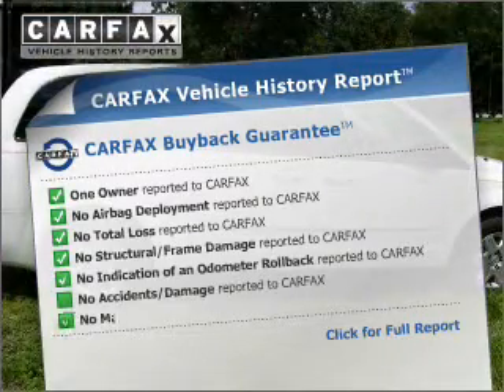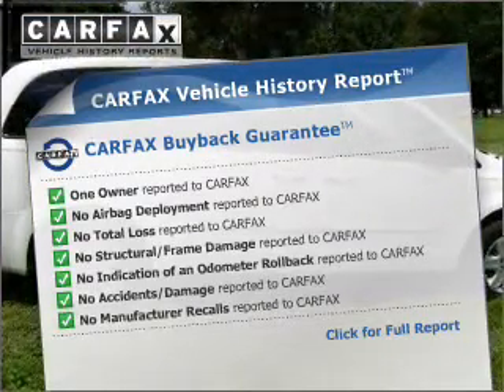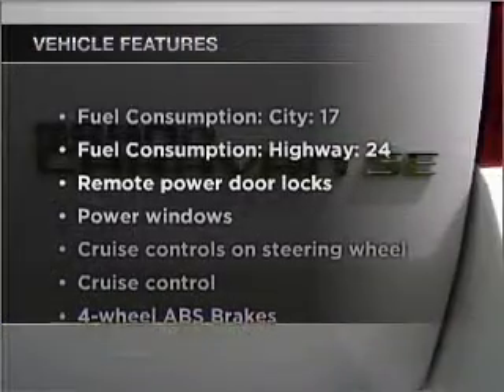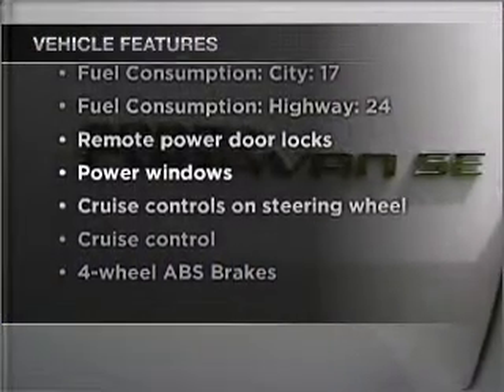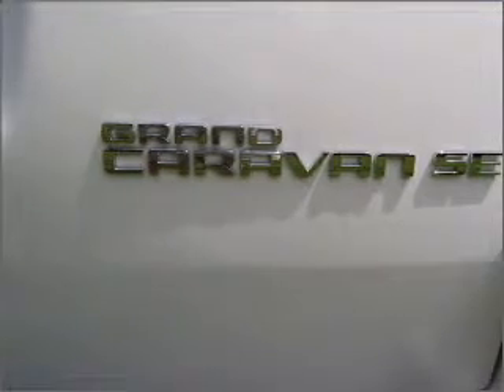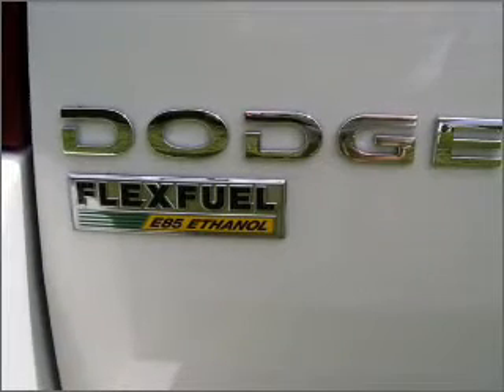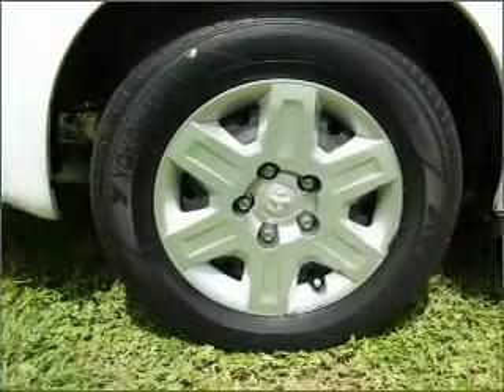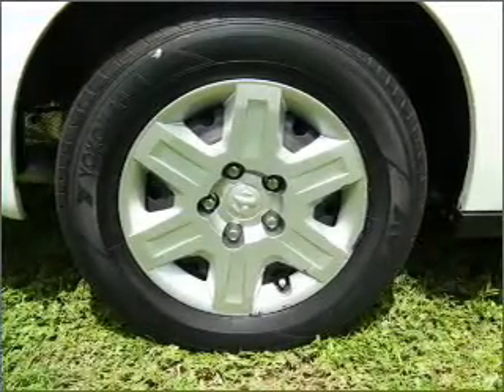2009 Dodge Grand Caravan - WINTER HAVEN FL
Year: 2009
Make: Dodge
Model: Grand Caravan
Trim: SE
Engine: 3.3 liter 6 cylinder 12 valve
Transmission: 4-Speed Automatic
Color: Stone White
Mileage: 46756
Address:
299 CYPRESS GARDENS BLVD